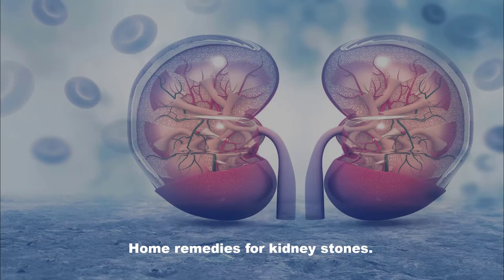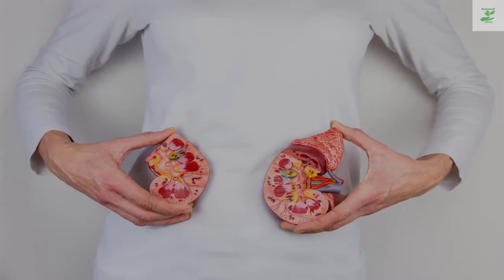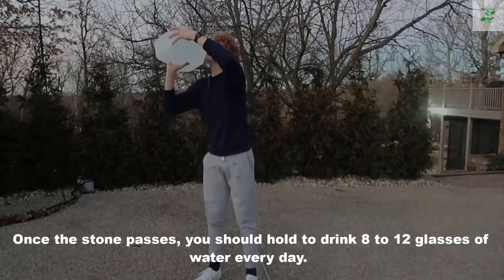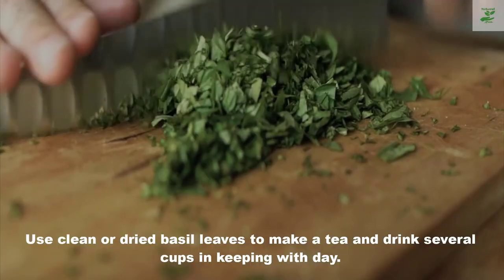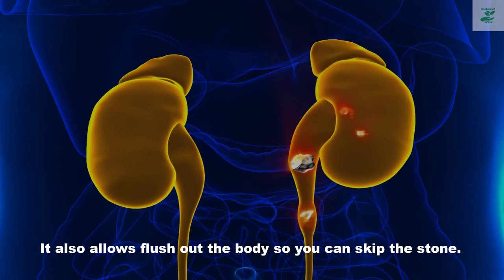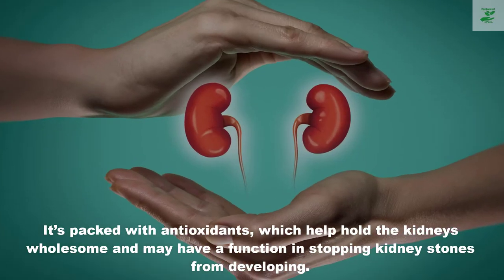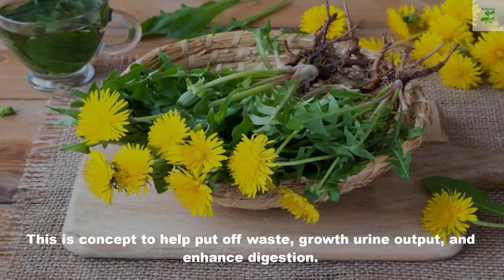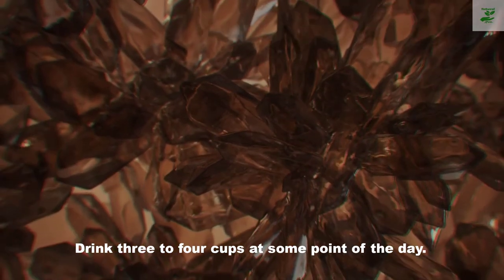Home remedies for kidney stones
For other products please visit:

Kidney stones (additionally referred to as renal calculi, nephrolithiasis or urolithiasis).
Are tough deposits product of minerals and salts that shape internal your kidneys.
Food plans, positive supplements, And extra body weight and medicinal drugs are the various causes of kidney stones.

There are 5 domestic treatments that get rid of renal stones.

1. Water.

Whilst passing a stone, upping your water consumption can assist accelerate the process.
Strive for 12 glasses of water per day in place of the standard eight.
Once the stone passes, you should hold to drink 8 to 12 glasses of water every day.
Dehydration is one of the major danger elements for kidney stones, and the remaining issue you want is for greater to form.

2. Basil juice.

Basil incorporates acetic acid, which facilitates to interrupt down the kidney stones and decrease pain.
This treatment has been used traditionally for digestive and inflammatory disorders.
Use clean or dried basil leaves to make a tea and drink several cups in keeping with day.
You may also juice sparkling basil in a juicer or upload it to a smoothie.

3. Celery juice.

Celery juice is thought to clean away pollutants that make a contribution to kidney stone formation and has long been utilized in conventional medications.
It also allows flush out the body so you can skip the stone.
Blend one or extra celery stalks with water, and drink the juice all through the day.

4. Pomegranate juice.

Pomegranate juice has been used for centuries to enhance universal kidney features.
It will flush stones and different pollution out of your system.
It’s packed with antioxidants, which help hold the kidneys wholesome and may have a function in stopping kidney stones from developing.
It also lowers your urine’s acidity degree decrease acidity levels lessen your threat for destiny kidney stones.

5. Dandelion root juice.

Dandelion root is a kidney tonic that stimulates the production of bile.
This is a concept to help put off waste, grow urine output, and enhance digestion.
Dandelions have nutrients (a, b, c, d) and minerals which include potassium, iron, and zinc.
If you make it clean, you can also upload orange peel, ginger, and apple to taste.
Drink three to four cups at some point of the day.

If you want to share your experience and extra suggestions please keep in mind to comment underneath.

right away contact your health care provider.